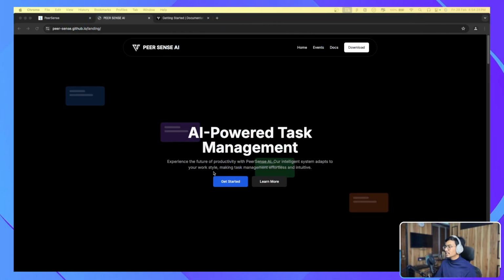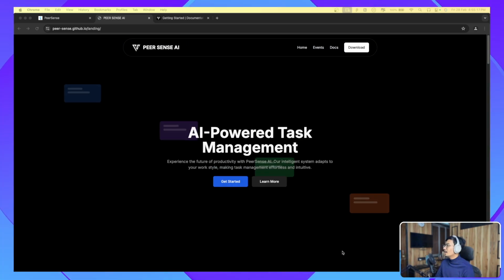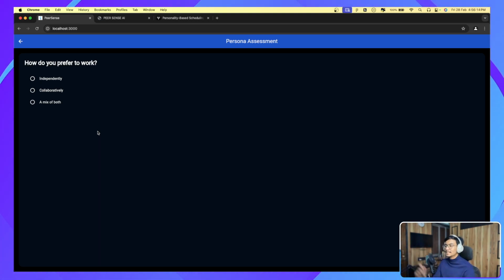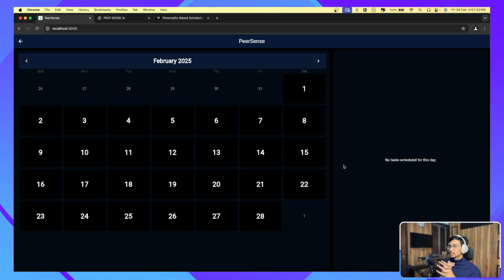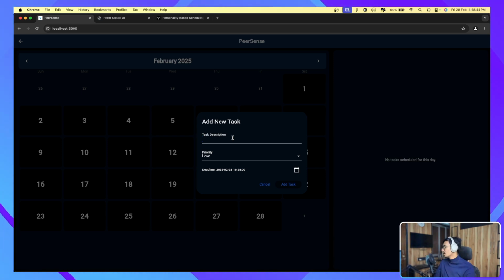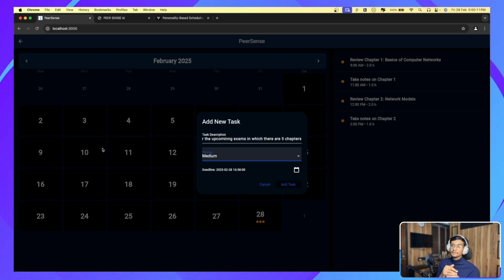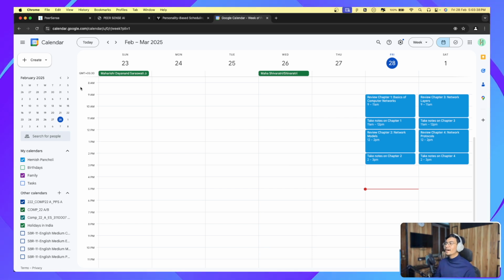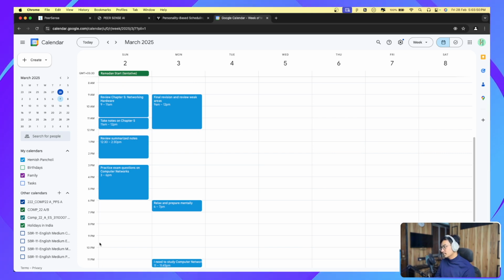PeerSense.demo();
PeerSense peerSense = new PeerSense();
peerSense.showDemo();
peerSense.showReviews();

Output:

PEERSENSE IS DOPE!